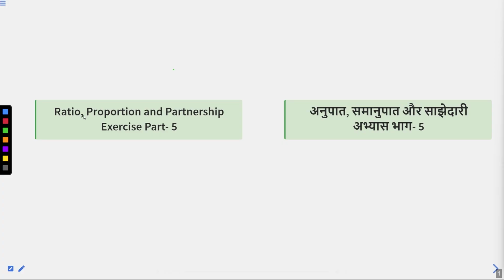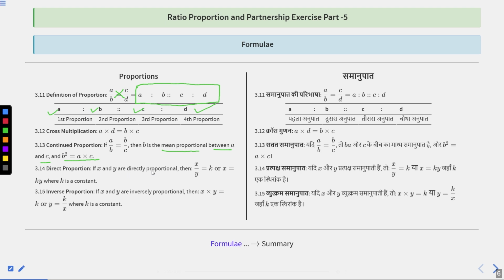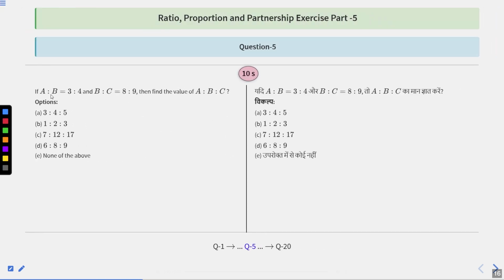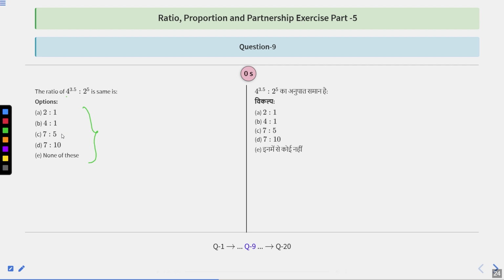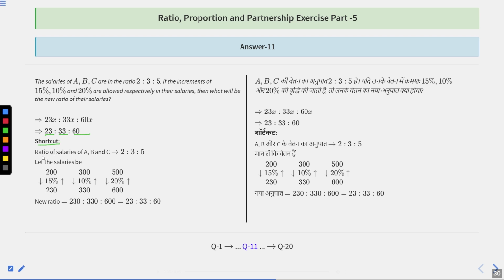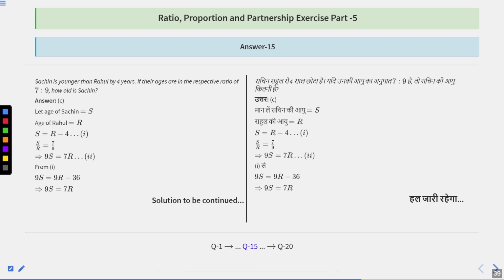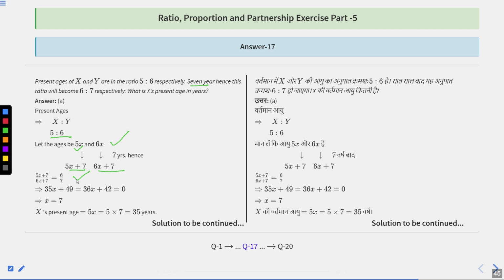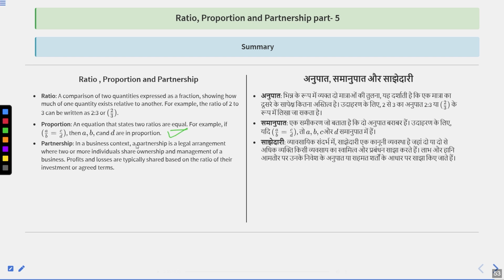Ratio, Proportion and Partnership Exercise Part 5